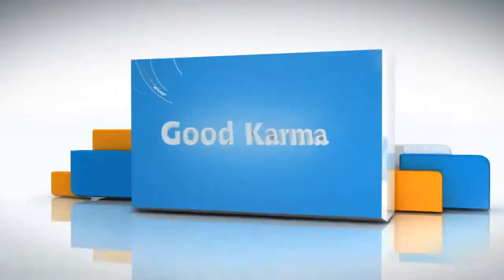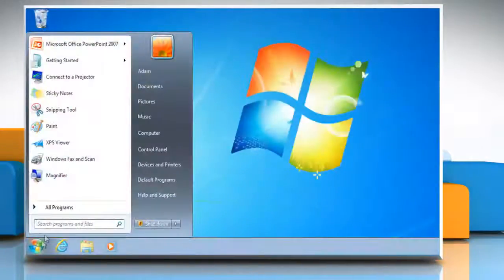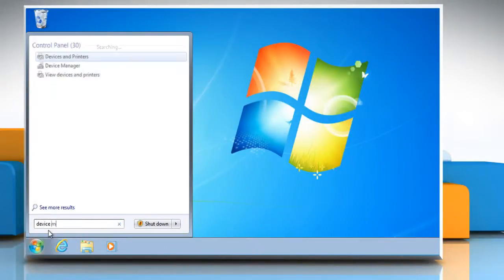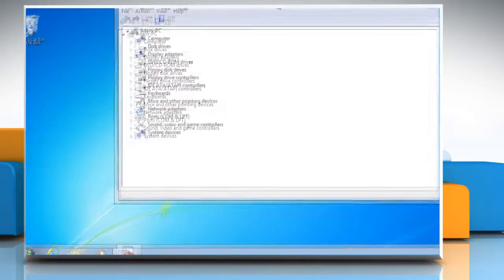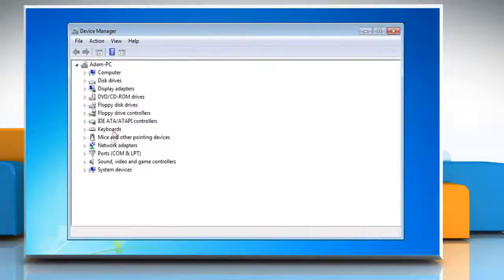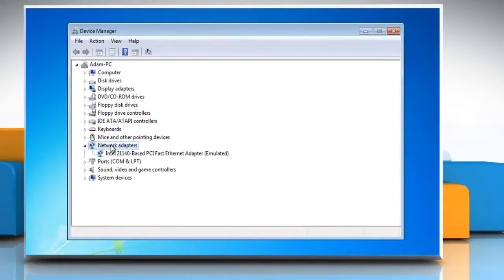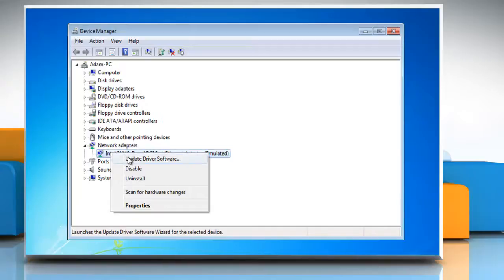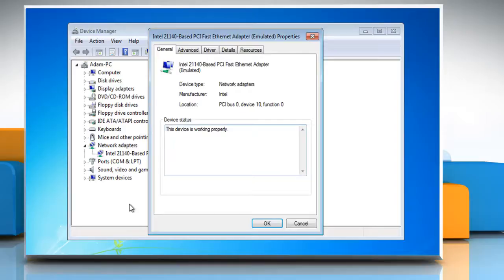How to check hardware related wireless network issues in Windows® 7 based pc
Do you wish to check the hardware related wireless network issues on your Windows® 7 based PC